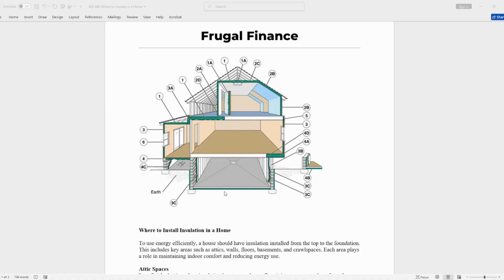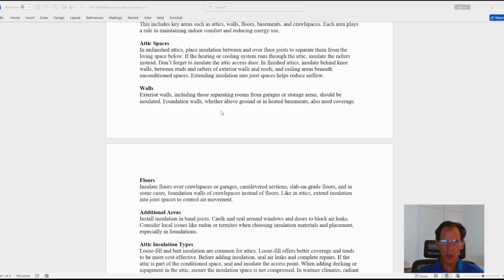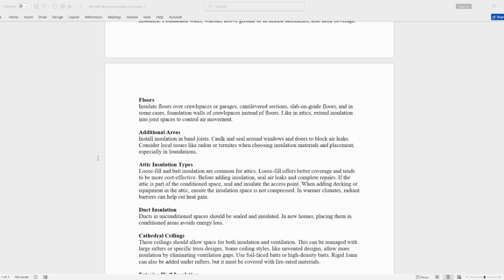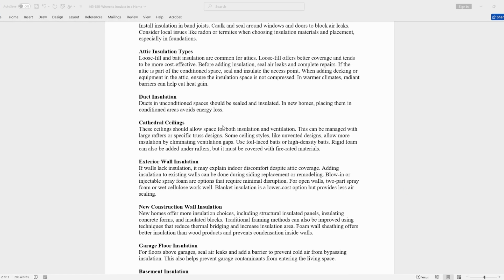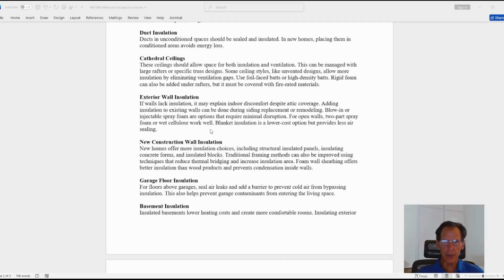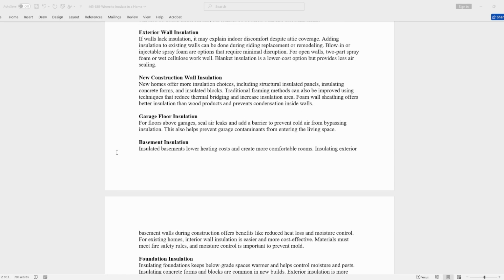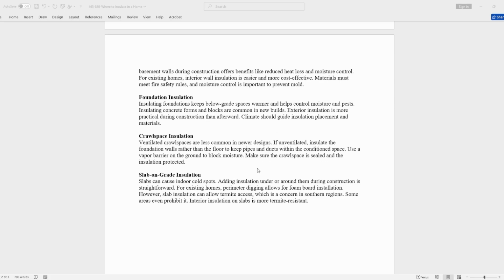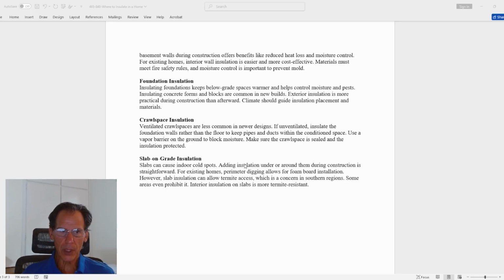How to Seal Your Home the Smart Way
Think insulation is just about the attic? Think again. Your home's energy loss might be hiding in plain sight.

Proper insulation in a home is crucial for energy efficiency, extending from the attic to the foundation.

Key areas to insulate include unfinished attic spaces, knee walls, exterior walls, floors above unconditioned spaces, and band joists.

Additionally, sealing windows and doors, ensuring moisture and air leakage control, and addressing radon or termite concerns are essential.

Attic, duct, cathedral ceiling, and exterior wall insulation also improve overall comfort and energy savings.